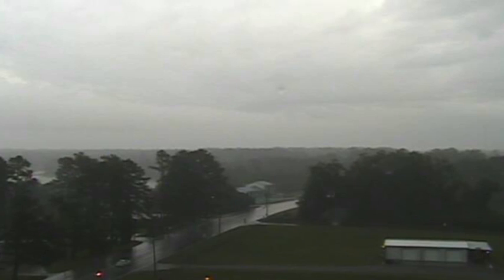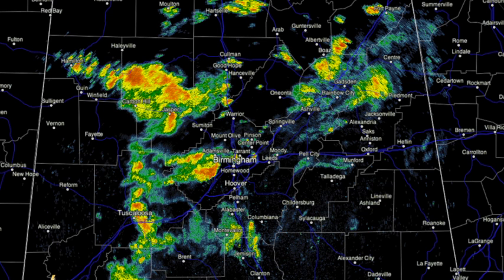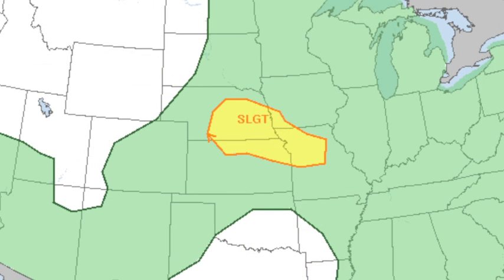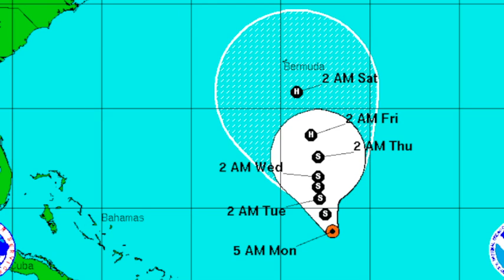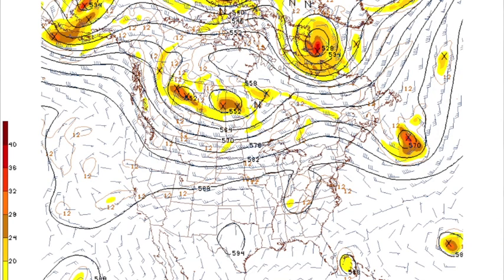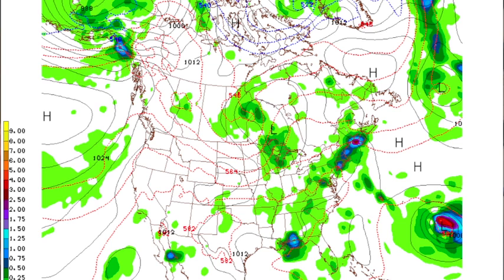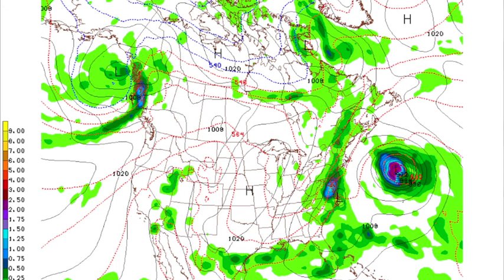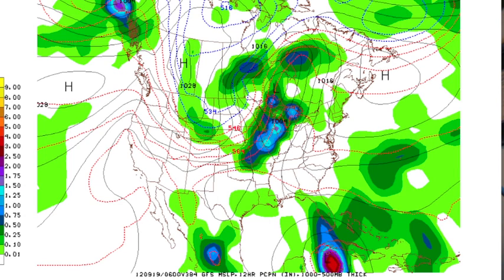Weather Xtreme Video - September 3